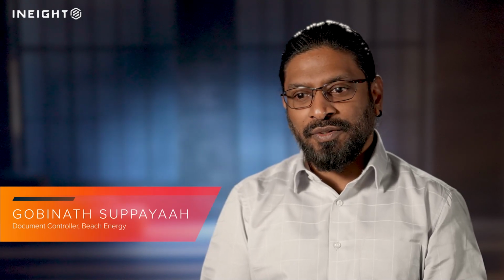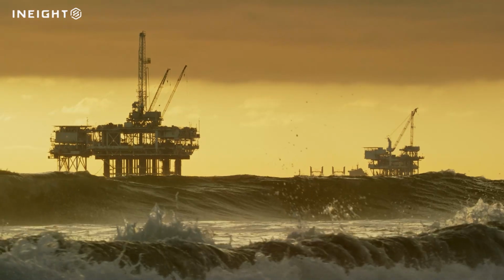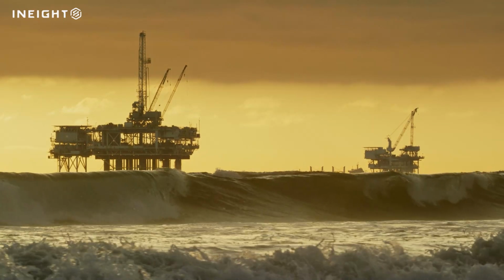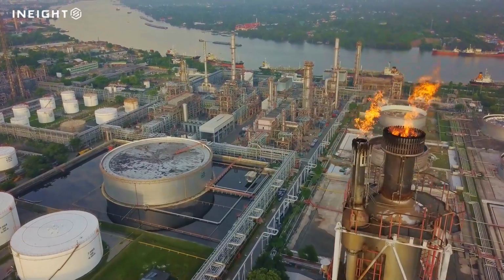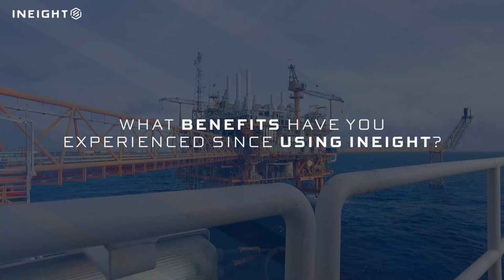Customer Success: Streamlining Document Management in Oil & Gas with InEight Document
Document management in the oil and gas industry is complex. Multiple systems create risks, inefficiencies, and lost time. Beach Energy turned to InEight Document to centralize project files into a single source of truth across Australia and New Zealand.

In this InEight customer spotlight, Beach Energy shares how their team uses InEight Document to streamline workflows with bulk Excel uploads, customizable dashboards, and metadata management. By eliminating manual processes, they gained efficiency, accuracy, and stronger project reporting.

As a leading document management software for the oil and gas industry, InEight Document enables Beach Energy to confidently provide accurate, up-to-date documents to contractors, engineers, and internal teams—ensuring everyone works from the same trusted information.

The result is smoother collaboration and a more reliable approach to managing complex oil and gas projects.